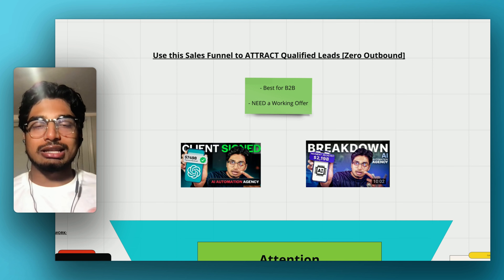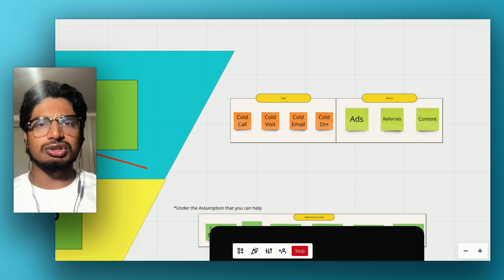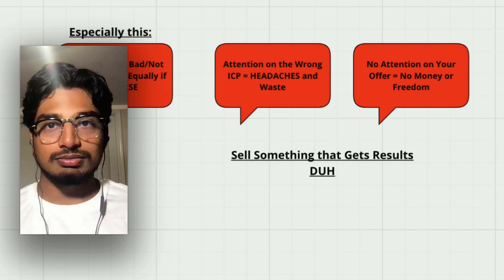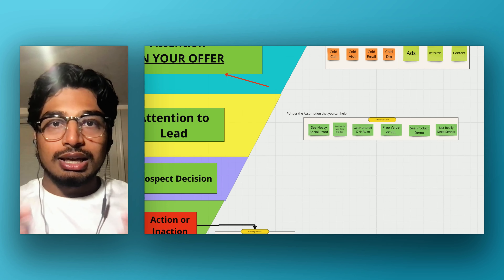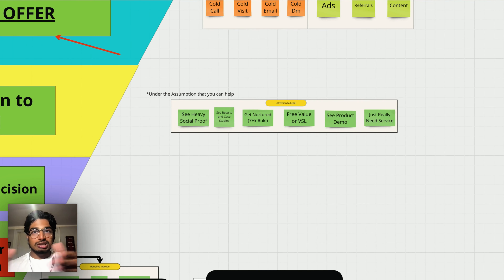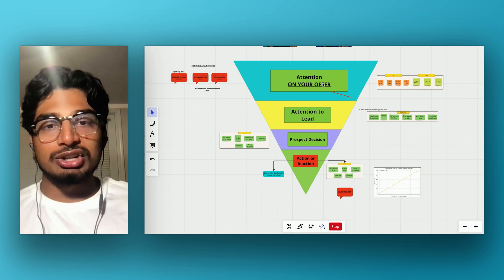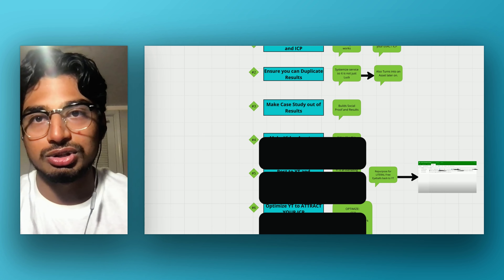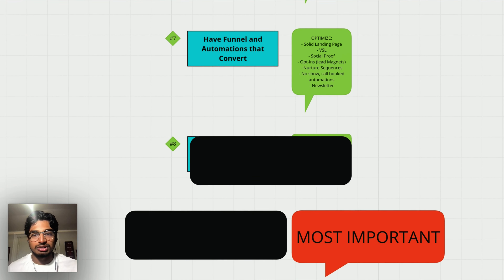This Sales Funnel ATTRACTS High Ticket Qualified Leads (No Outbound)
Learn how to Book 10-30 Sales Calls a month using YouTube and AI in our FREE Community

👉 Claim a Free 1-on-1 Consultation Call with me where we cover your Personalized 90-day strategy to sign your next 5 Clients using YouTube and AI Systems